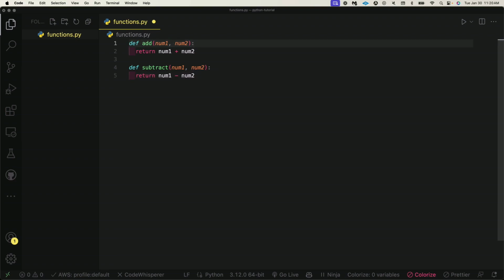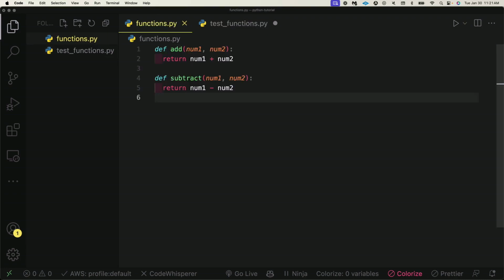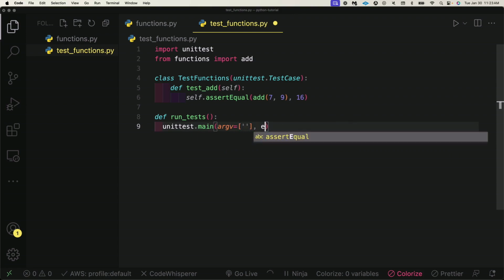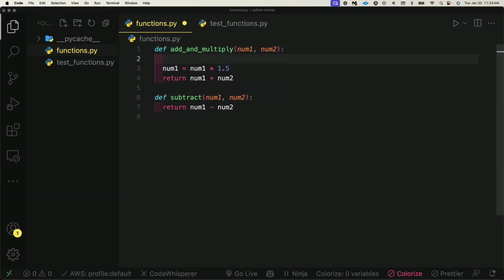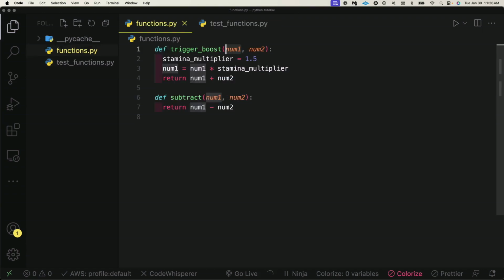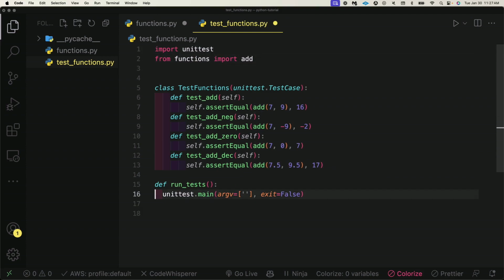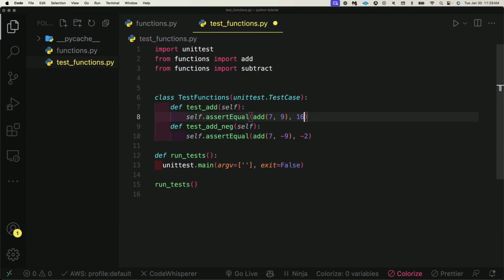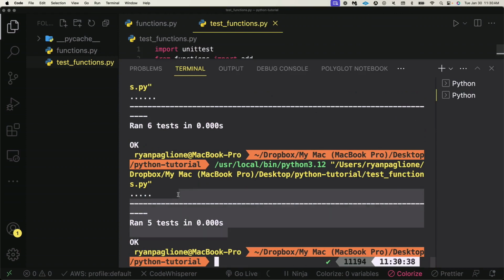It’s a TEST-THING | Tests & Debugging in Python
Welcome to our engaging tutorial on the essentials of unit testing and debugging in Python! In this video, we break down the fundamentals to help you write more reliable and bug-free code.

🔍 What you'll learn:

Introduction to Unit Testing: Discover the importance of testing in software development and how it applies to Python.

Writing Your First Test: Step-by-step guide to writing and running simple unit tests using Python's unittest framework.

Best Practices: Develop robust testing and debugging habits to enhance your coding workflow.

🎓 This tutorial is perfect for beginners or those looking to strengthen their understanding of Python's testing and debugging tools. We use clear explanations and practical examples to make learning both fun and effective.

👩‍💻 Code examples and additional resources are provided in the video description below for your practice and further exploration.